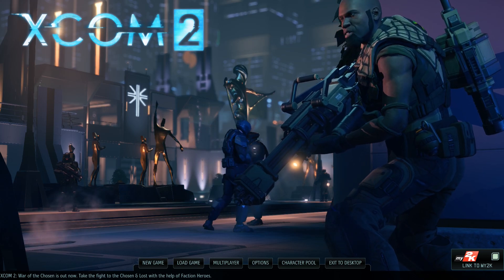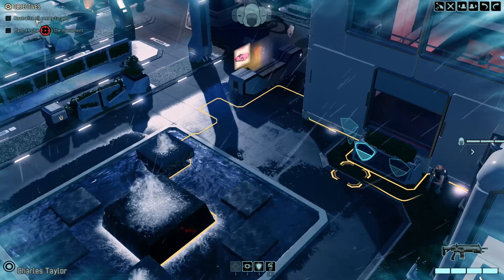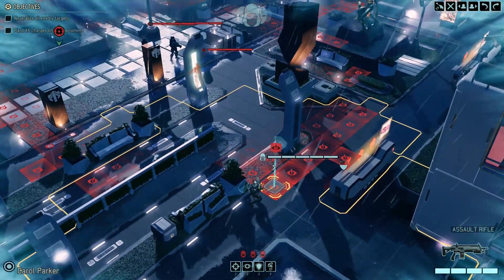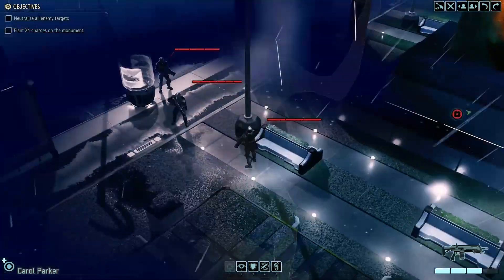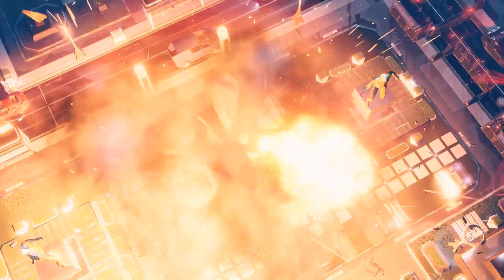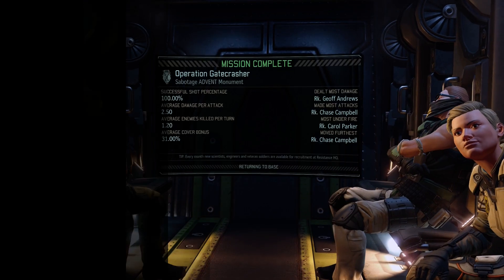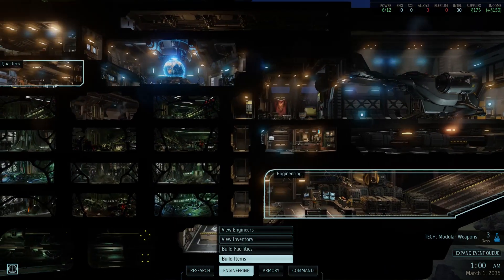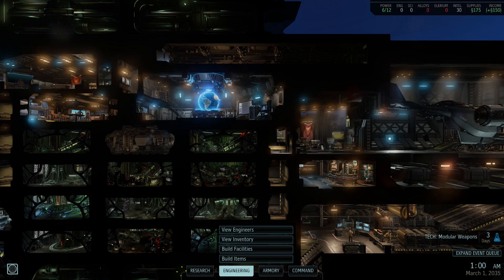XCom2 | First Iron Man Run Series | #1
In this video, I attempt to start an ironman run in Xcom2 for the first time. I have played this game in the past, but this is the first time I have attempted an even harder challenge on an already difficult game. The game's writing is vastly superior when introducing characters and their arcs at the start of the game unlike in the Dameon X machina game where there's just so many you forget who's who XD.

125 Views - Jan 30, 2024